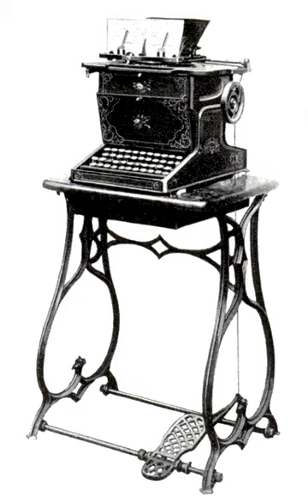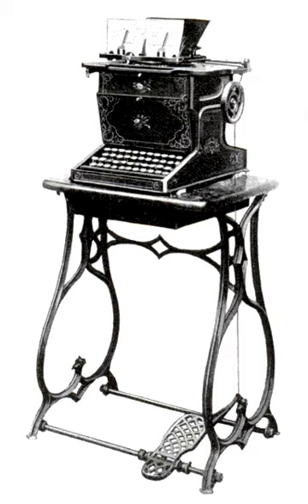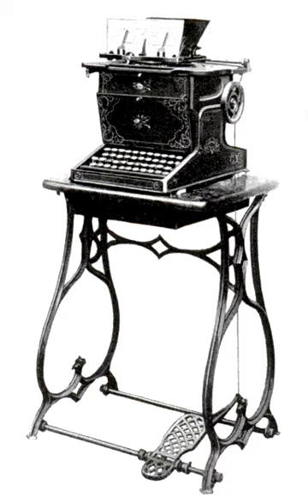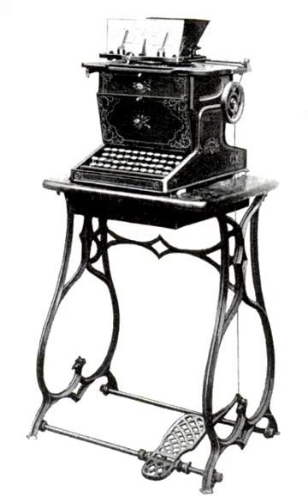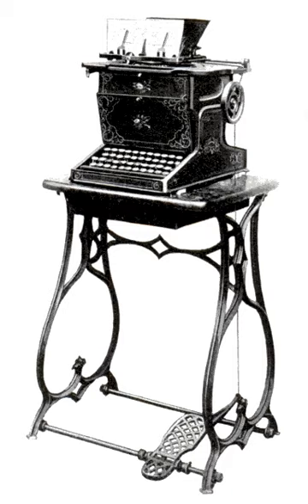Sholes and Glidden typewriter - Wikipedia Spoken Articles